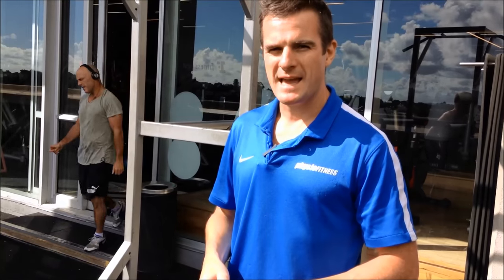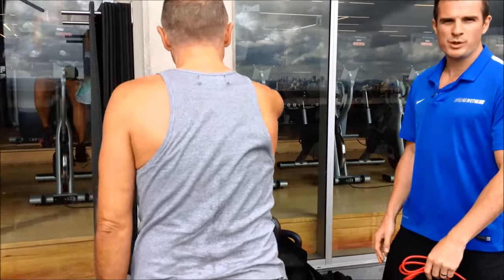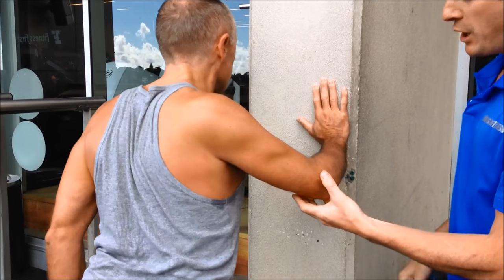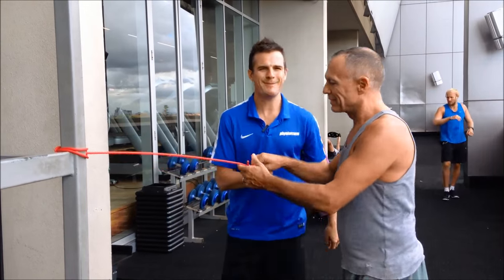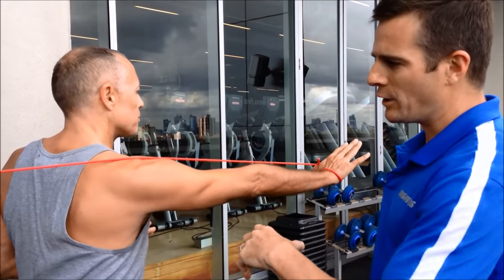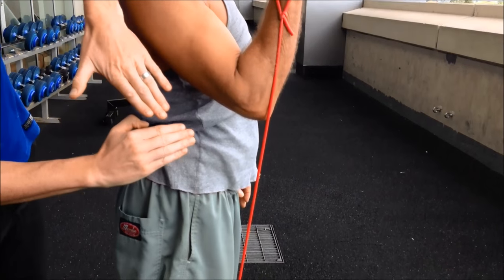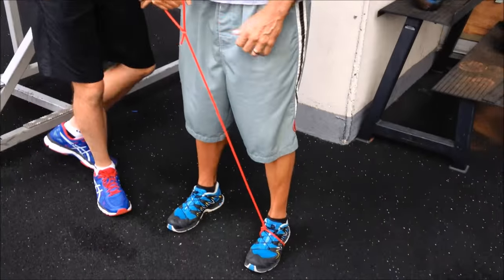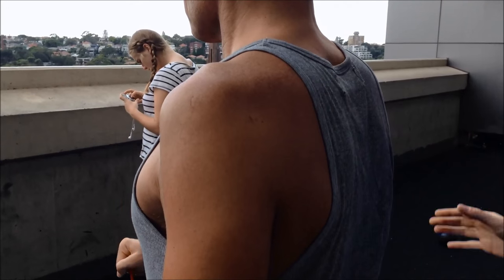Advanced shoulder rehab - tackling the pressing movement | Feat. Tim Keeley | No.68 | Physio REHAB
Vince is in the 18-22 week stage of his shoulder rehab after reconstructive surgery. We now tackle the pressing forward and above head movements to correct the shoulder blade control and improve his overall shoulder strength in a safe environment for the shoulder joint and away from impingement